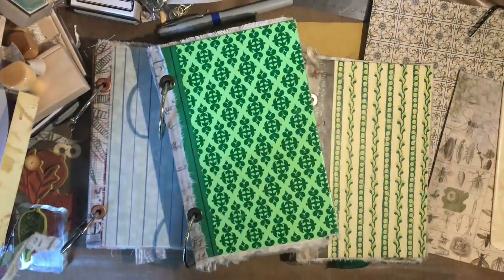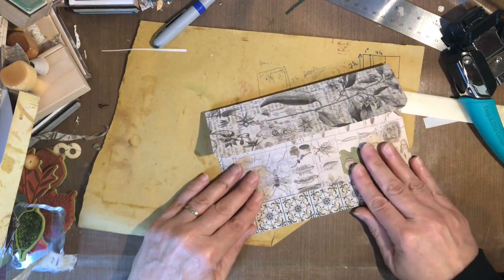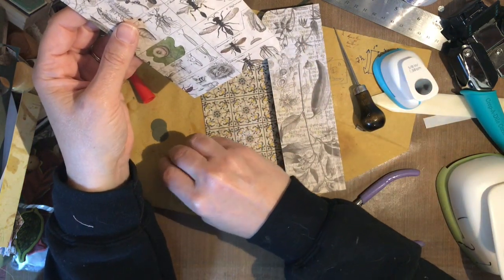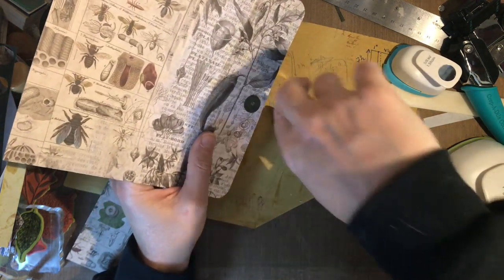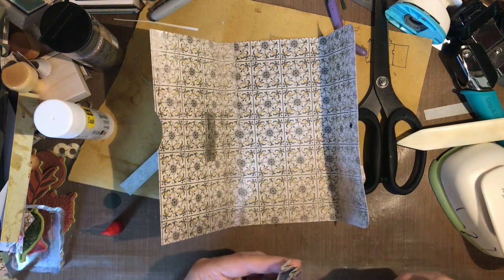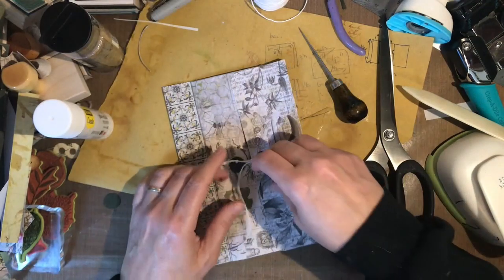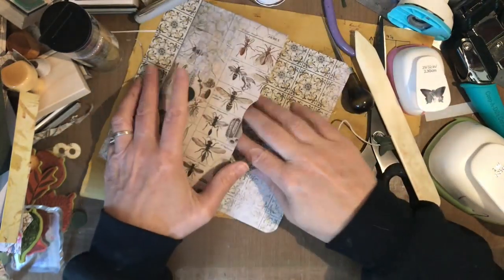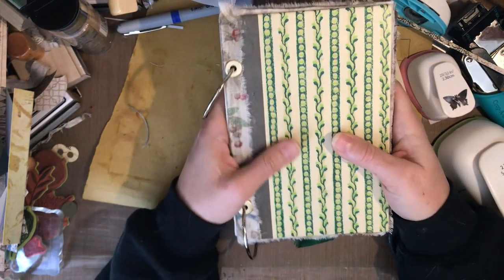Ring bound journal start to finish gusset envelope